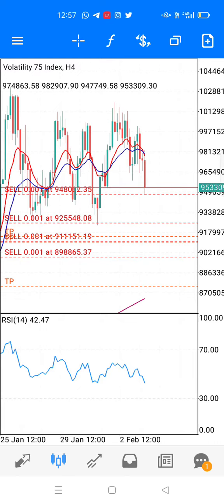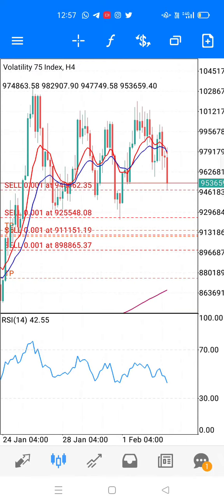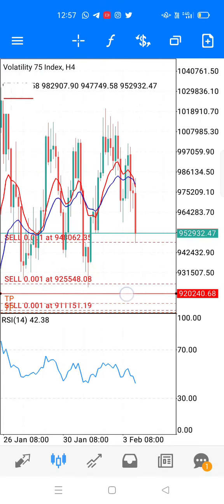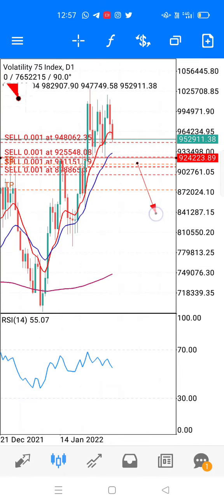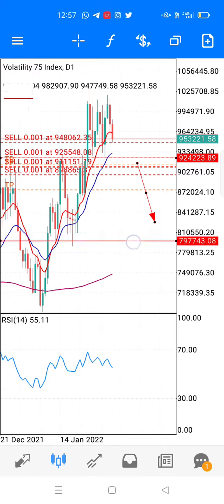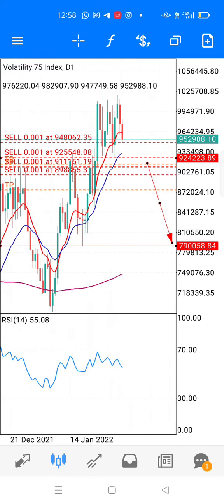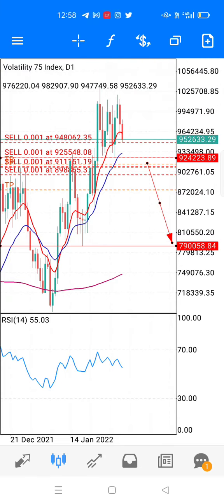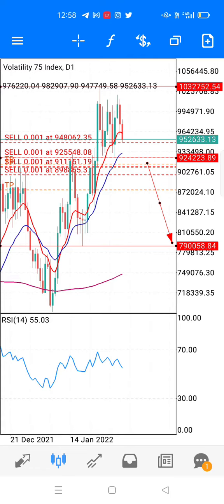V75 Index analysis for month of Feb by Dani raja fx